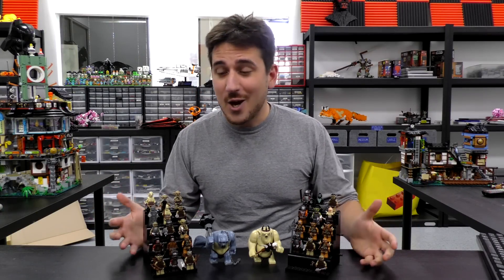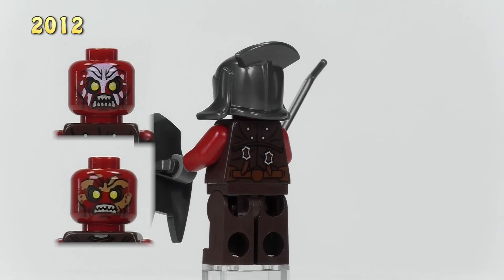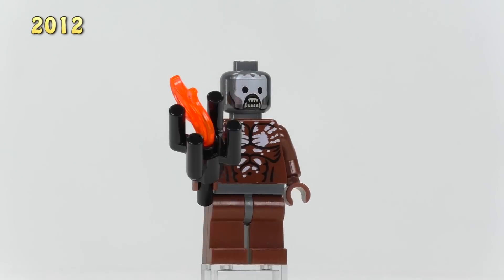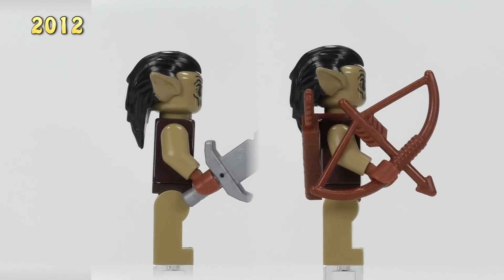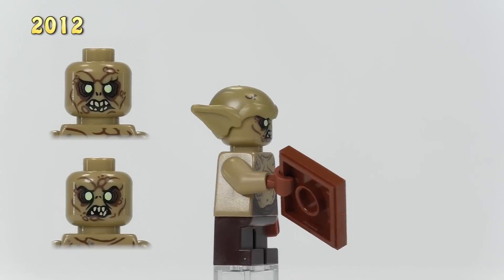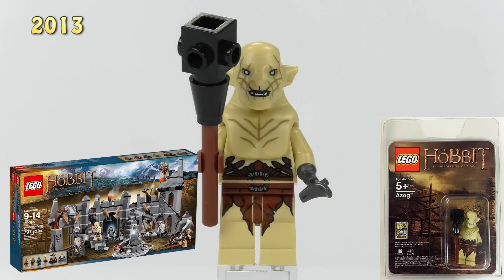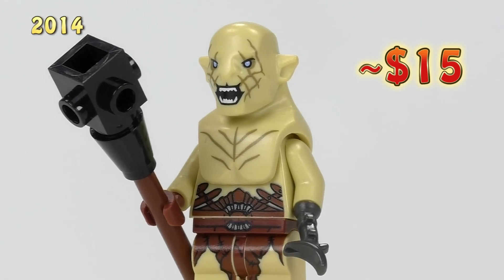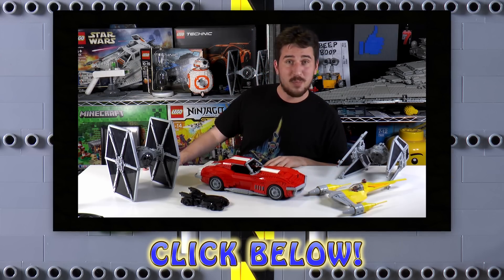Every LEGO Orc & Goblin Lord of the Rings Minifigure EVER MADE!!! +RARE Azog! | Collection Review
Brick Vault
USA